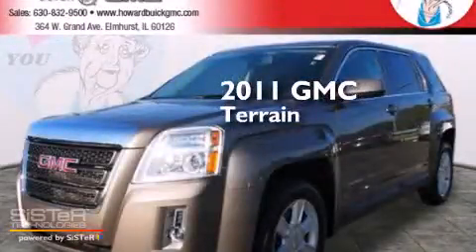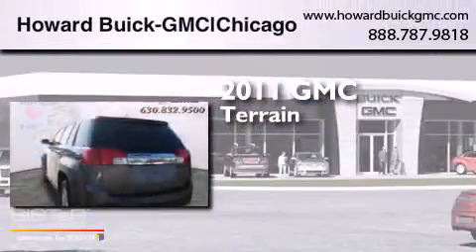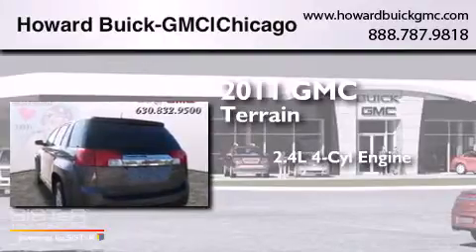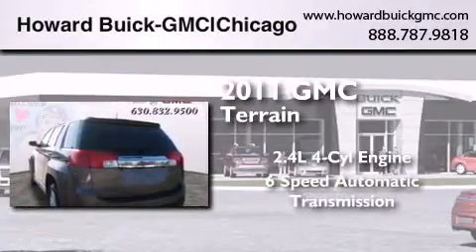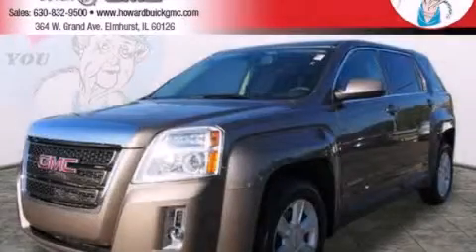2011 GMC Terrain Chicago IL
We have been honored to serve the Elmhurst IL area , we promise that your experience at our dealership will exceed your expectations ! Year : 2011 Make : GMC Model : Terrain Engine : 2.4L 4 cyls Trans . : Automatic 6-Speed Exterior : Brown Miles : 38,439 Stock : 4527P Howard Buick GMC 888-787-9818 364 W. Grand Avenue Elmhurst , IL 60126